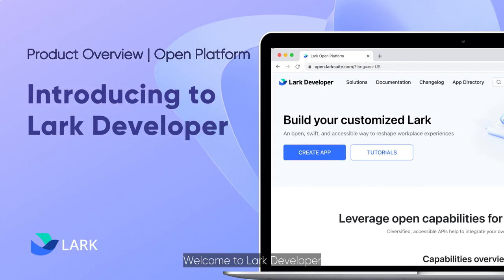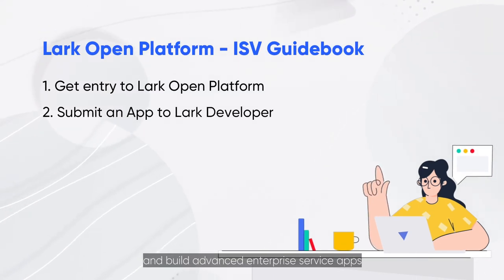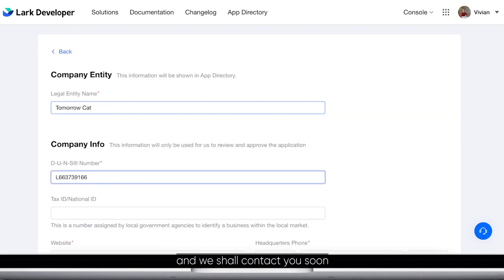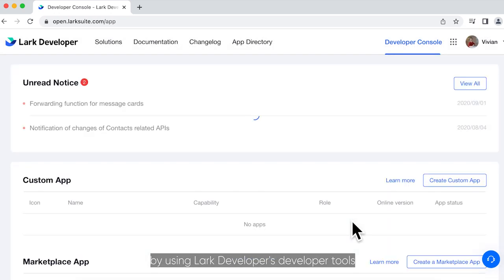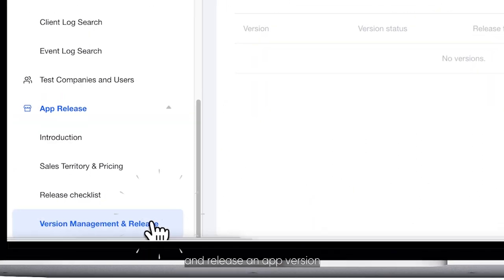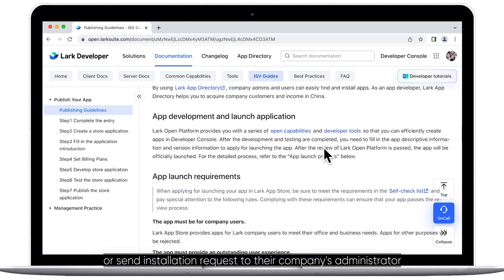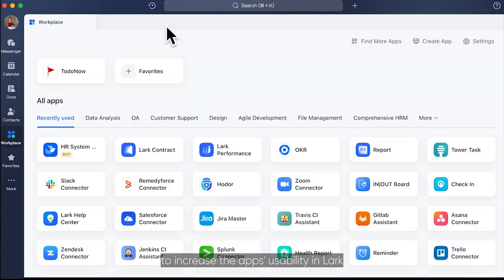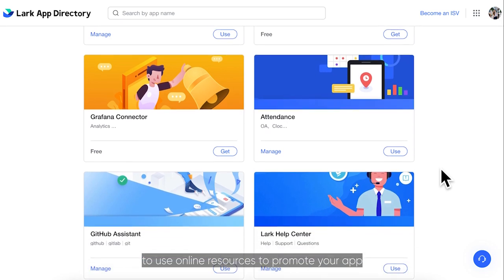Lark 101 | Introducing to Lark Developer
Welcome to Lark Developer. We provide a platform for you to develop solutions, that cater to various business scenarios.
In this video, we'll walk you through how to submit your app to Lark Developer, and build advanced enterprise service apps, with Lark developer tools and open APIs.